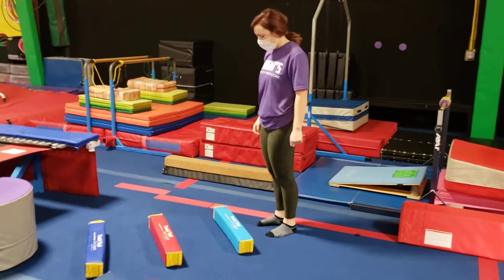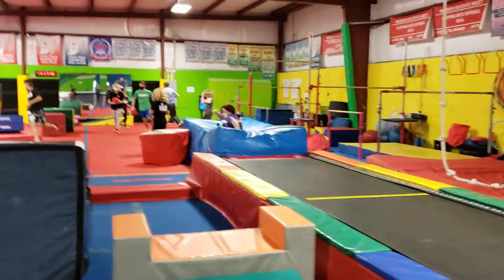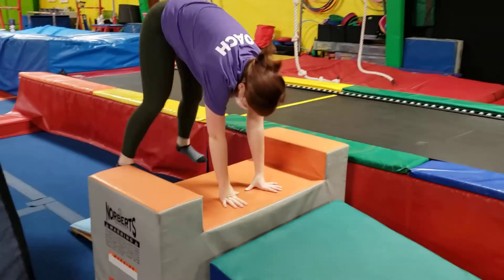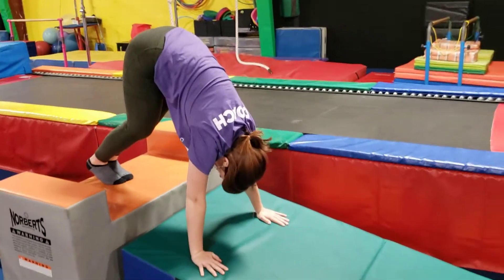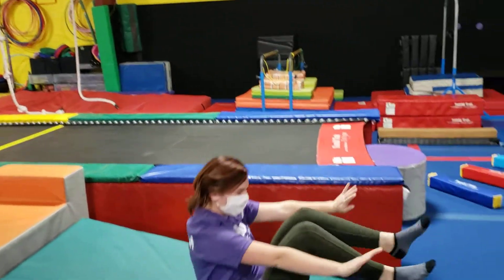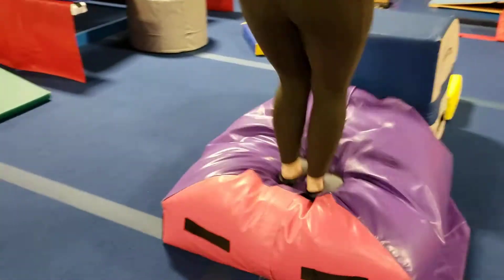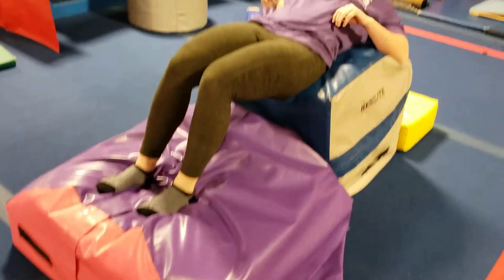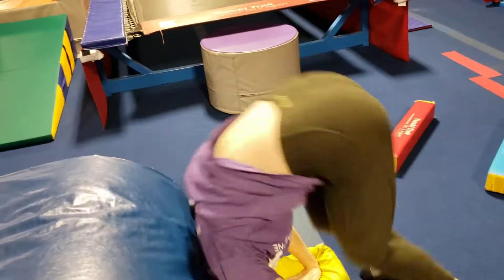Sweet Pea Vault Rotation (Healthy Me! - Week 3&4)